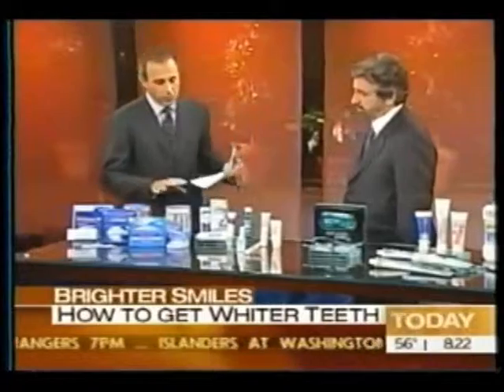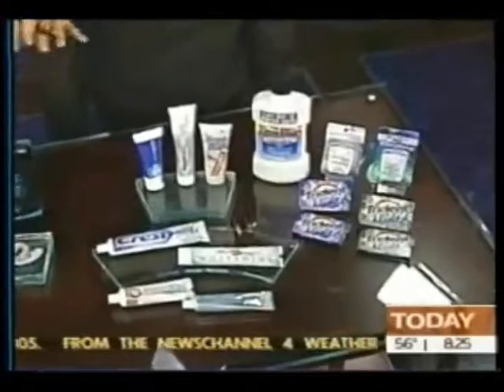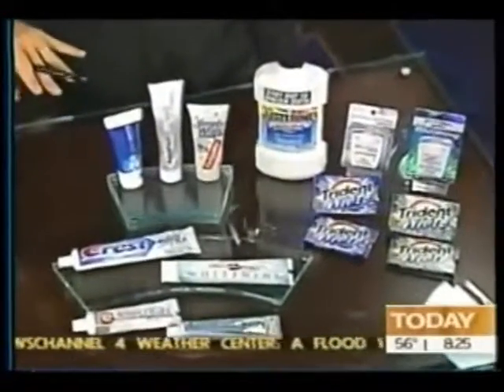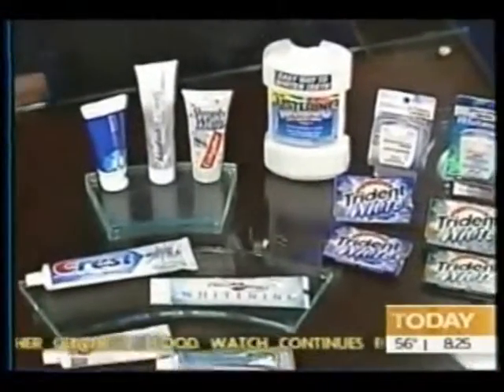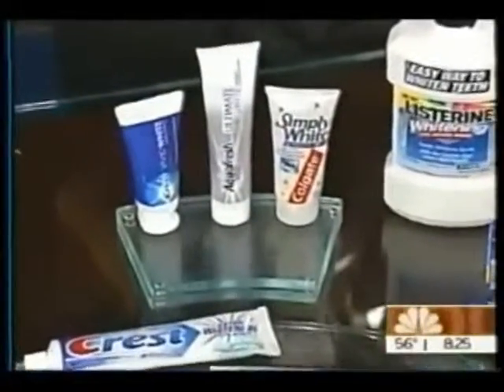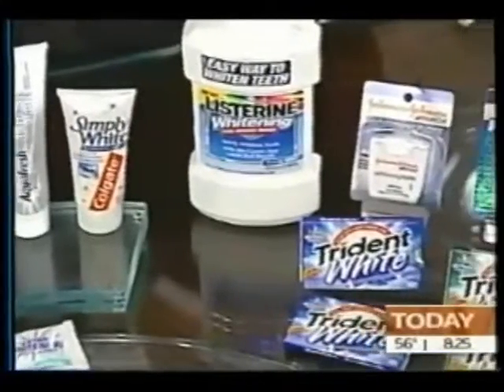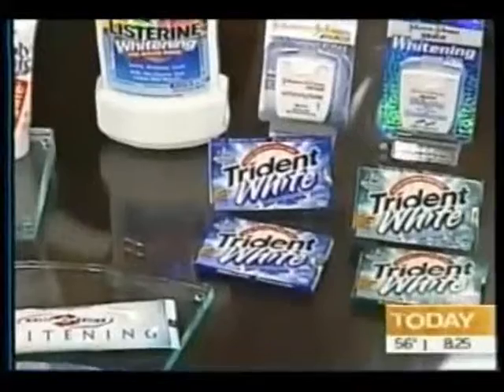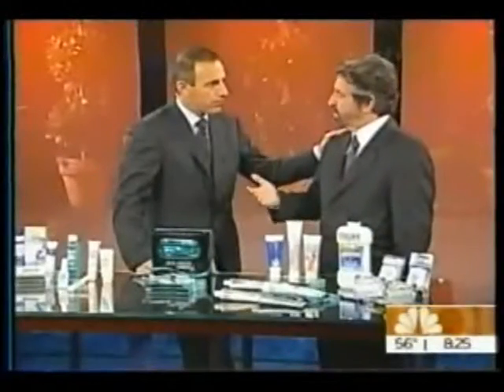White Smile News-Over the counter whitening options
(As Seen on Today Show).  In depth overview on the over-the-counter-teeth whitening options available to consumers.  Pressing questions and issues including how they work and how much they cost answered by a dental professonal.